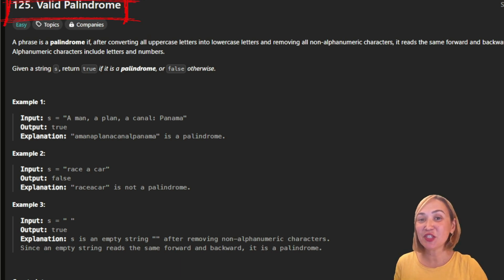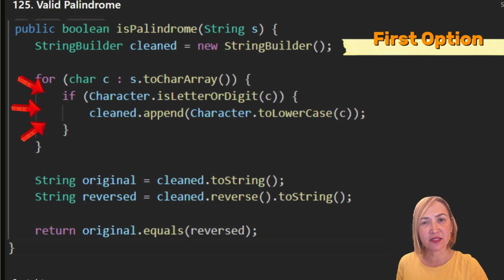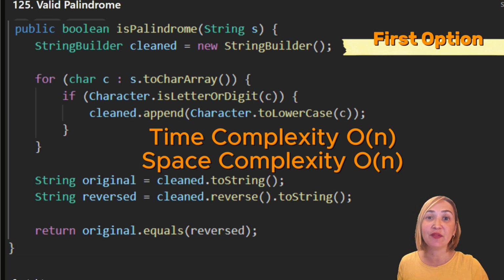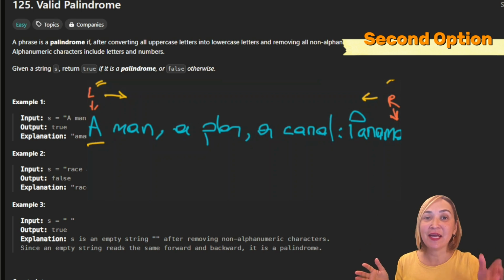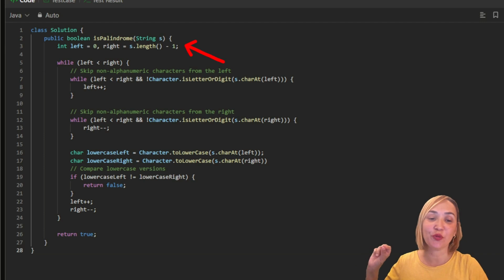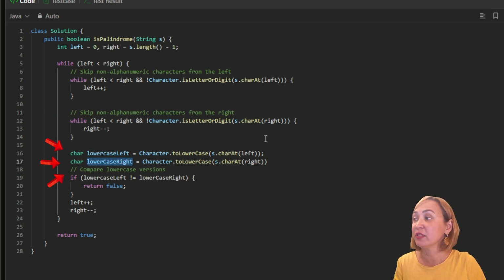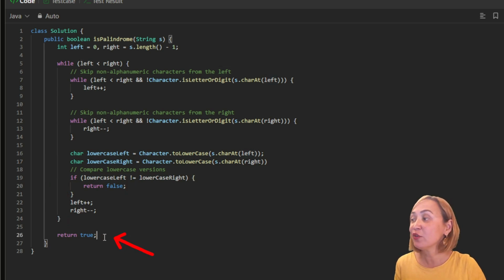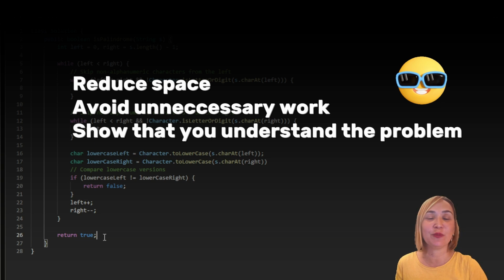Two Elegant Solutions to Valid Palindrome — Let’s Compare Them! 🥊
Learn how to solve LeetCode 125 - Valid Palindrome using the elegant Two Pointers technique in Java.
Forget about cleaning strings manually — use smart pointer movement to save time and memory!
We’ll walk through the logic step-by-step, and show how to handle tricky cases like symbols and mixed cases. Two Elegant Solutions to isPalindrome — Let’s Compare Them!

Great warm-up for interviews and algorithm foundations.